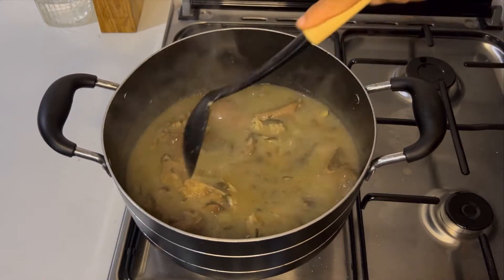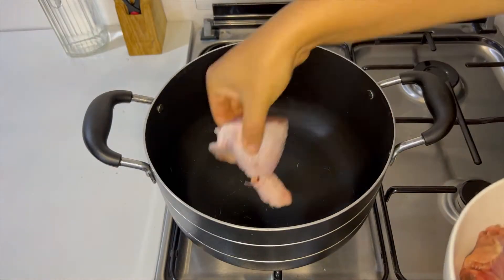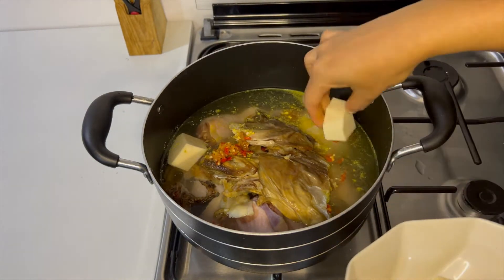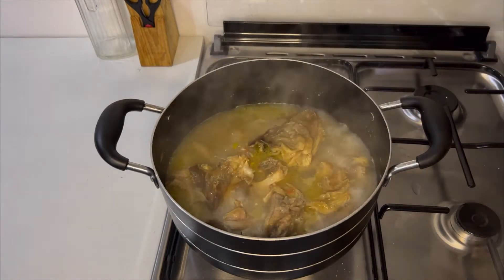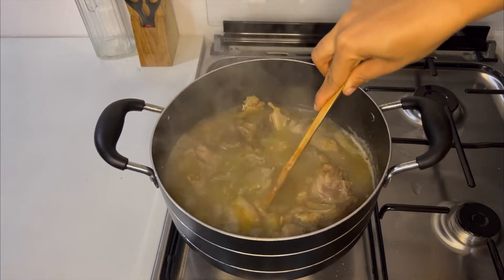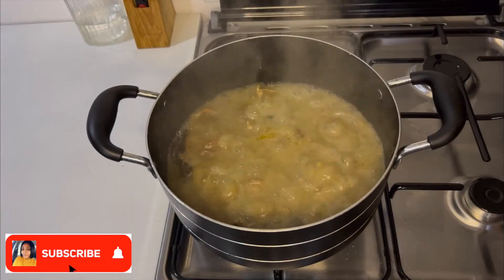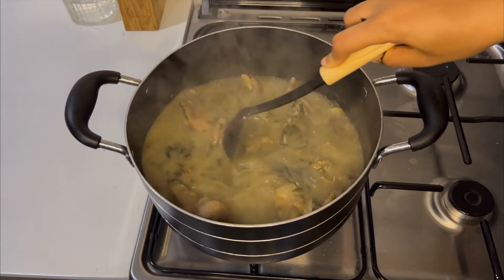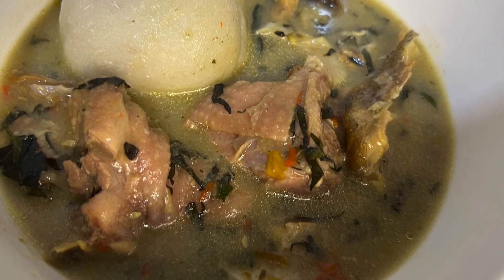HOW TO MAKE OFE NSALA | NIGERIAN WHITE SOUP | AUTHENTIC OFE NSALA RECIPE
Hey Guys,

In this video, I show you how to prepare authentic ofe nsala. Ofe nsala is also called white soup. It is easy to prepare and so delicious.

Try this recipe and let me know how it turned out.

Ingredients:
Chicken
Yellow scotch bonnet pepper
Red scotch bonnet pepper
Ogiri Igbo
Crayfish
Stock cubes
Salt
Utazi leaves
Uziza leaves
Yam

“Those two things can never change. God cannot tell a lie. As a result, we can be brave and strong. We have trusted God to keep us safe with him. We should also expect to receive the good things that he has promised to give us.”
‭‭Hebrews‬ ‭6:18‬ ‭EASY‬‬